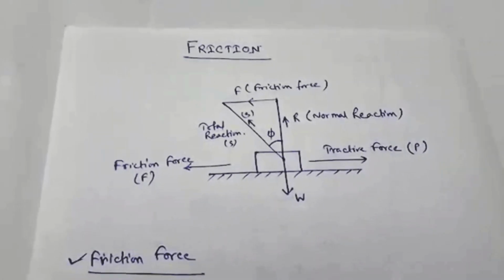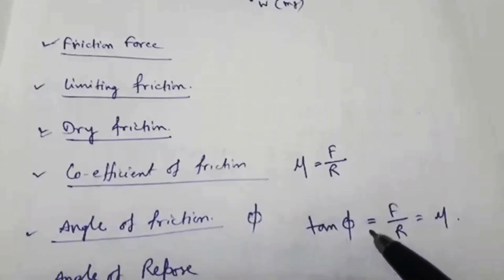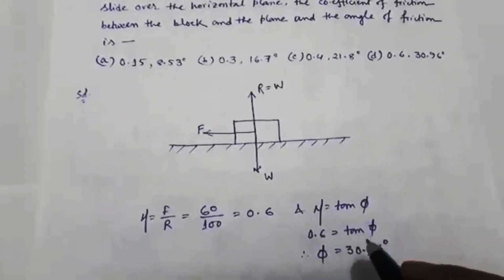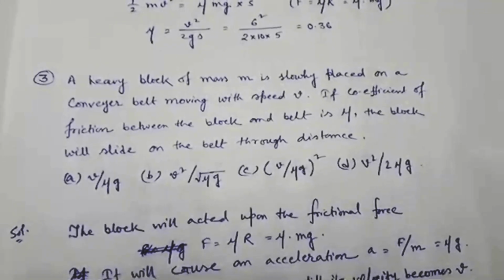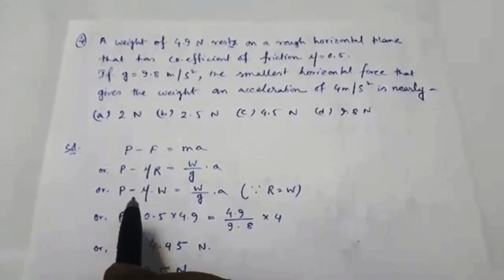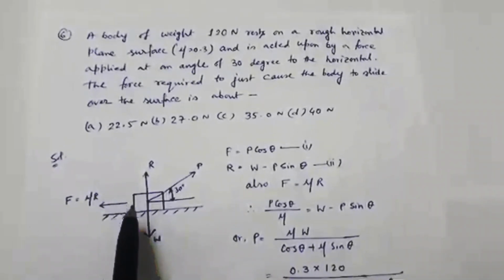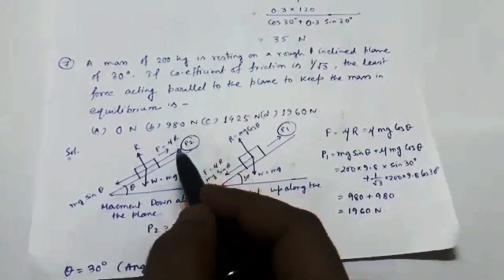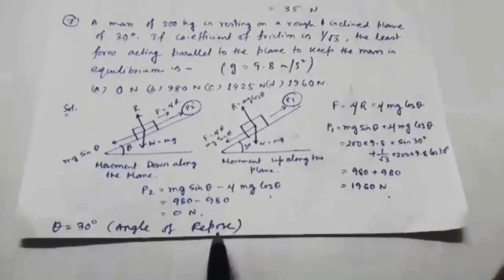Engineering Mechanics (Class-5) by Dipanjan Bose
GSM Polytechnic
Gobindapur, Keleti, Purba Bardhaman, 713128